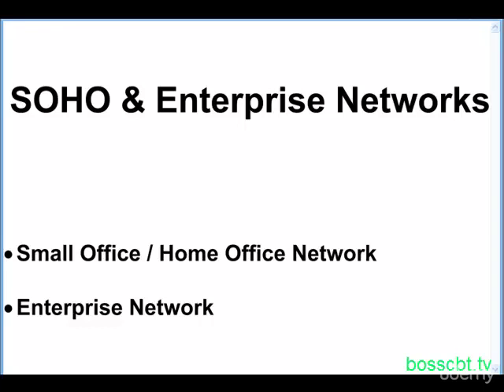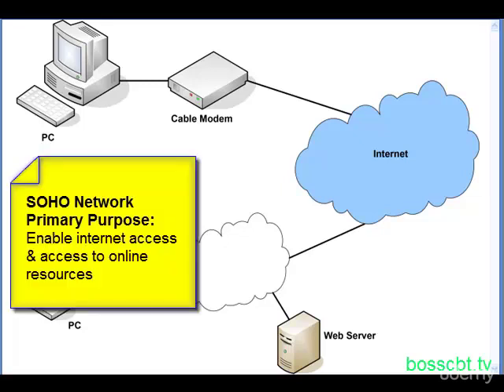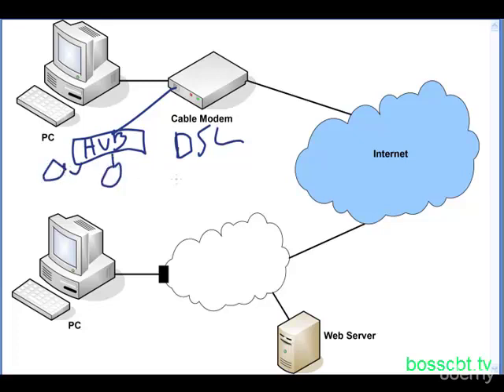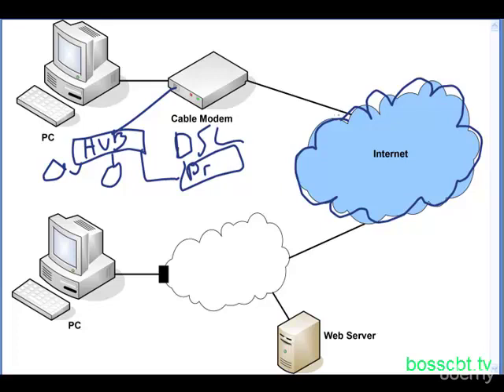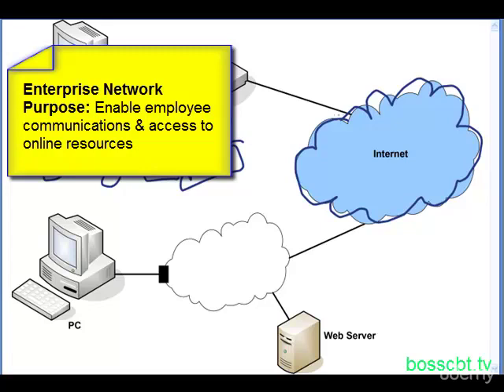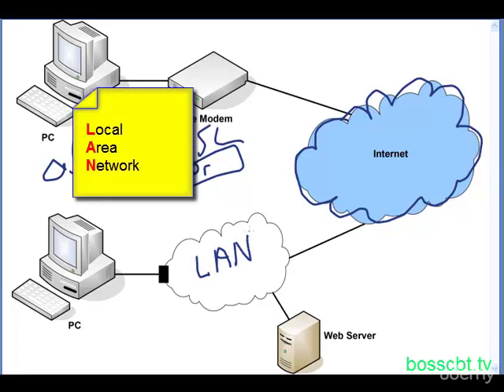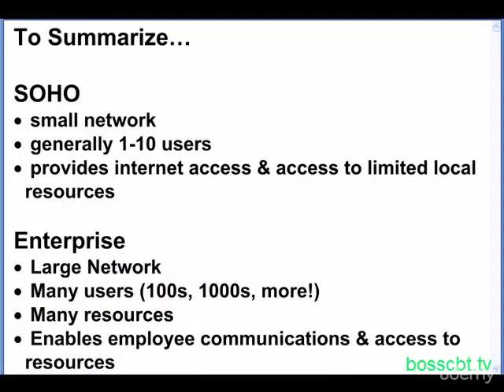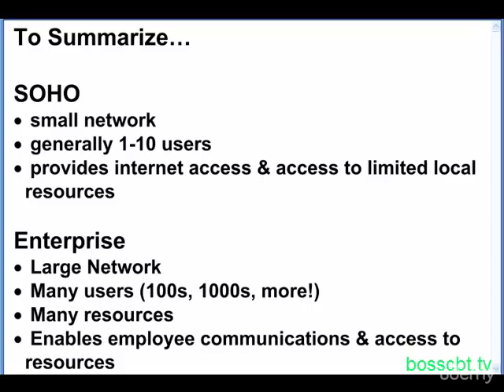1.Soho Enterprise Networks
CCNA BOOST
Chap2.Networking  LAN Basics
This video will explain about a SOHO (Small Office/Home Office) enterprise network is a small-scale version of a corporate network designed to meet the connectivity, communication, and security needs of small businesses or individual professionals working from home. Despite its limited size, a well-designed SOHO network aims to provide reliable performance, scalability, and enterprise-grade security features.